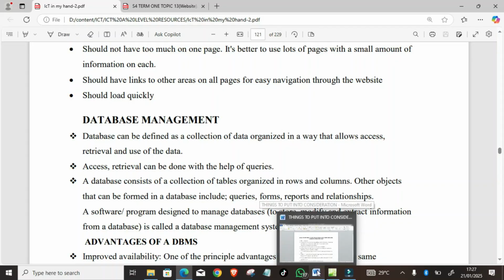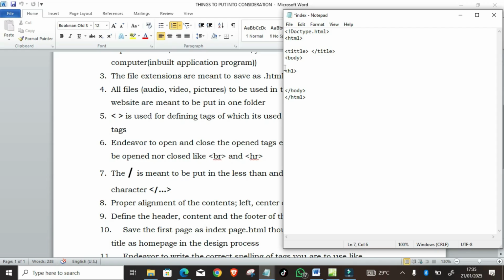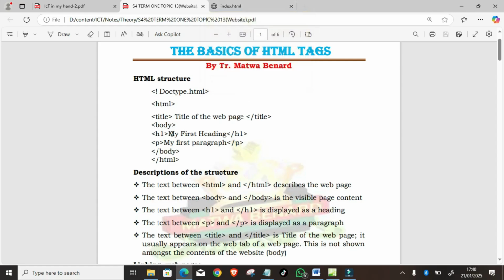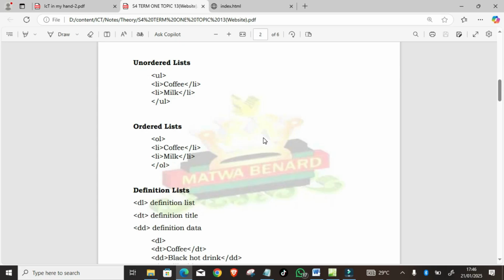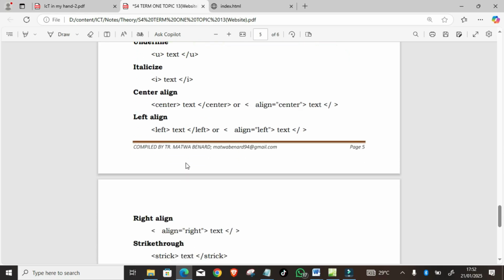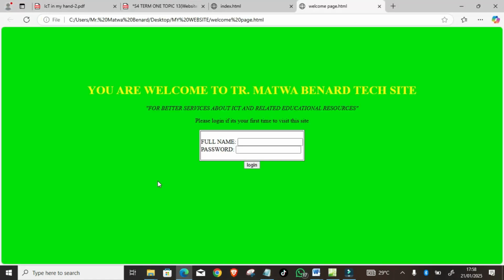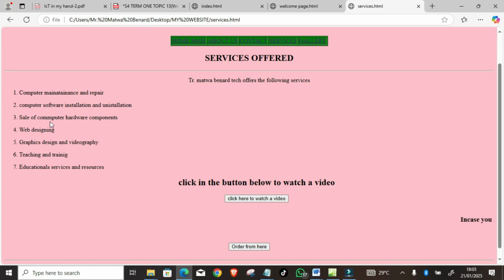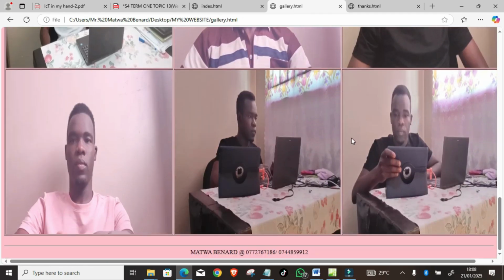S4. Considerations when designing a website using HTML tags by Tr. Matwa Benard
This video consists of considerations when designing a website  and also a sample of a website that I created using HTML tags